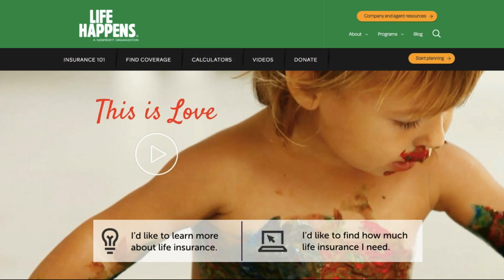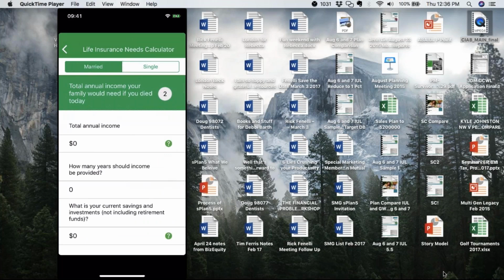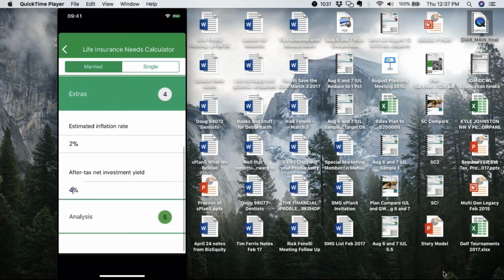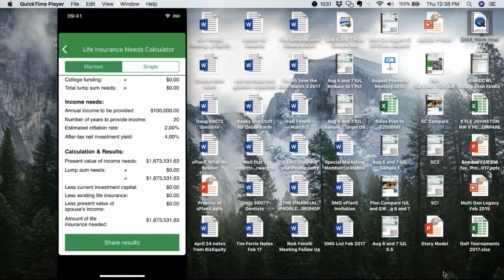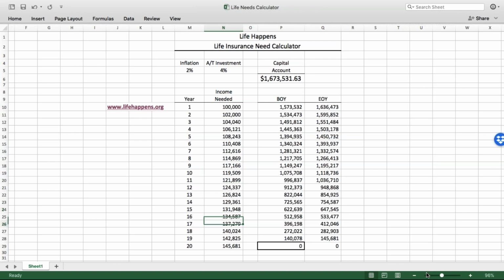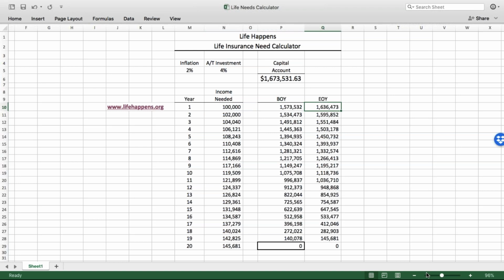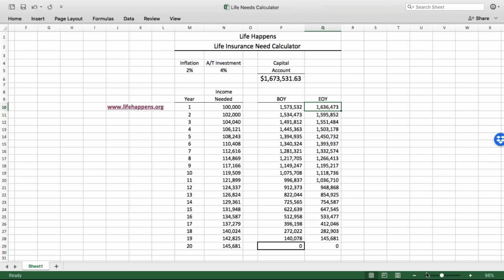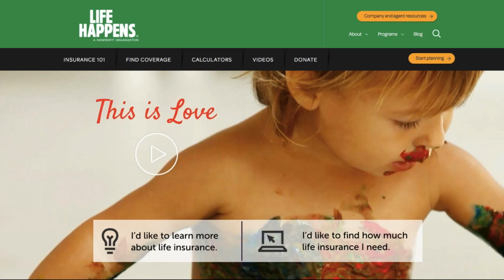Life Insurance Calculator Overview - www lifehappens org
Are online calculators accurate and how do they calculate? Here we are looking at how one calculator determines the amount of capital needed to generate a stream on income.